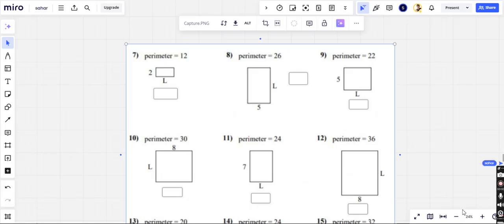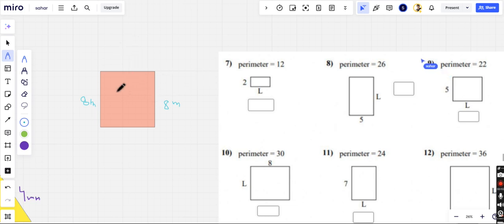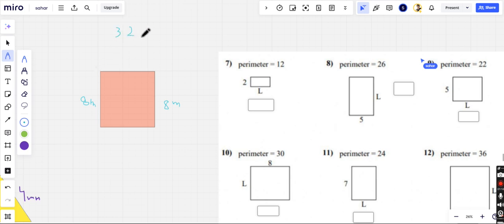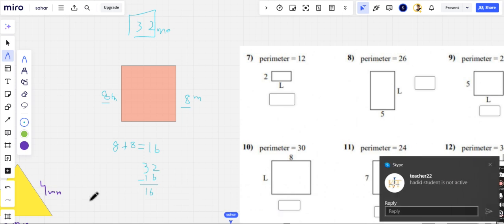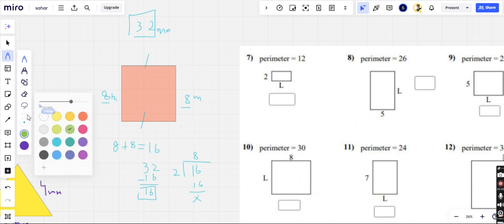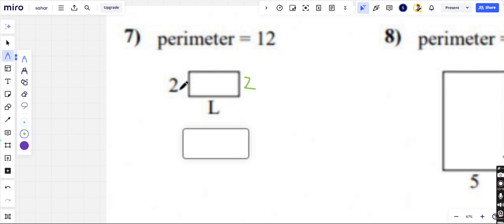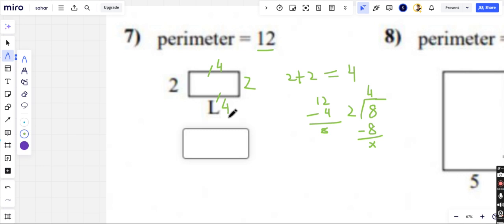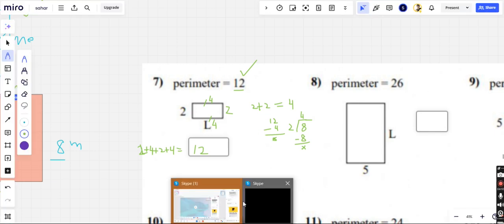How to Find the Missing Side of a Shape Using Perimeter: A Step-by-Step Guide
Calculating the perimeter of a shape often involves determining the length of its sides. When you're given the perimeter of a geometric figure but need to find one missing side, understanding the process can be straightforward if you follow a few key steps. This guide will walk you through how to find the missing side of a shape using its perimeter, with clear examples and explanations.

Understand the Perimeter Formula:
The perimeter of a shape is the total length of all its sides. For polygons like rectangles, squares, or triangles, there are specific formulas:

Rectangle: Perimeter

P=2×(length+width)
Square: Perimeter

Triangle: Perimeter

Identify Known and Unknown Values:
Start by noting the given perimeter and any known side lengths. For example, if you're working with a rectangle and know the perimeter and one side length, you can use this information to find the missing side.

Set Up the Equation:
For a rectangle, if you know the perimeter

P and one side length (say, the width), the equation to find the length is rearranged from the perimeter formula:

Solve for the Missing Side:
Substitute the known values into the equation and solve for the missing side length. Ensure to perform basic arithmetic operations accurately to find the correct dimension.

Check Your Work:
Verify your result by plugging it back into the perimeter formula to ensure it matches the given perimeter.

By following these steps, you can confidently determine the missing side of various shapes using their perimeter. This process not only enhances your problem-solving skills but also helps in understanding geometric relationships more deeply.